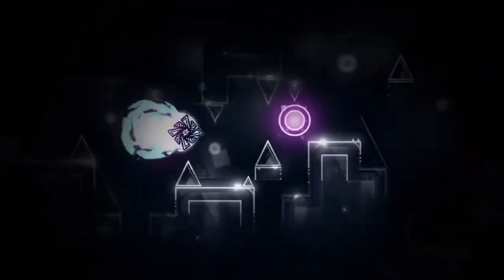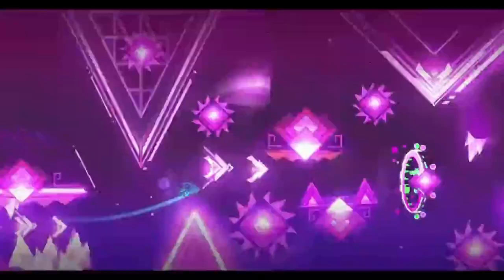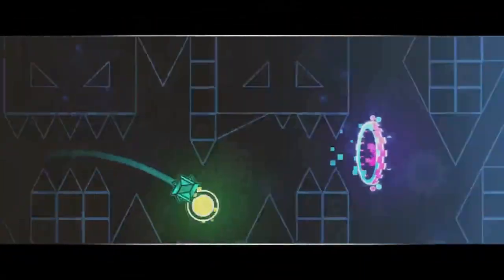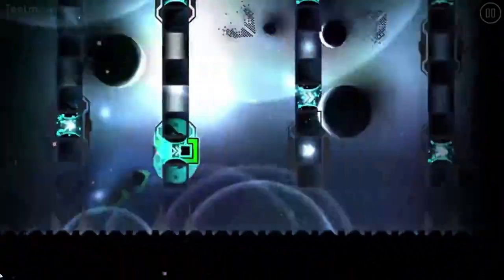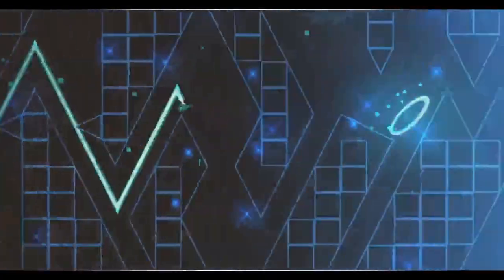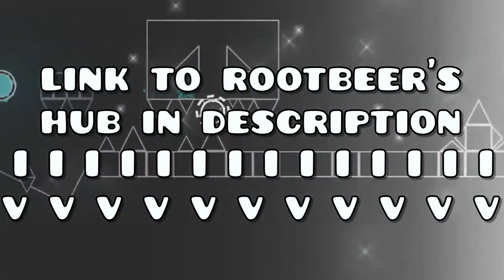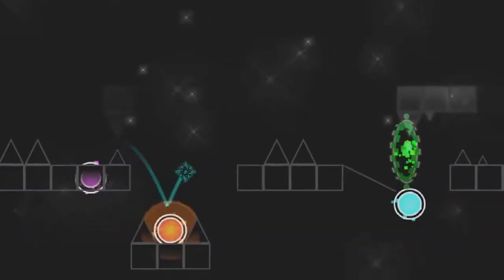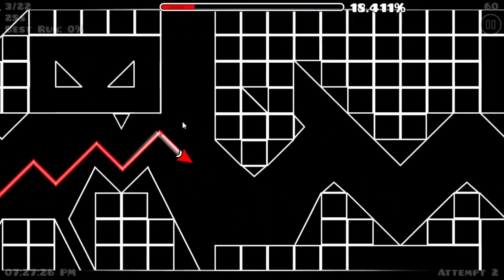Kocmoc: The Best Worst Top 1 Demon in Geometry Dash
This is a Kocmoc review; today we're covering everything good and bad about the upcoming top 1 extreme demon hosted by Vernam GD. Is Kocmoc a good level? This video is sort of like reacting to Kocmoc by Cherry Team, one of the best and worst upcoming top 1 hardest geometry dash levels. Kocmoc was recently verified by Trick who made progress really quickly and Kocmoc is now the new top 1 gd demon. Reviewing Kocmoc gameplay and Kocmoc decoration of the new number 1 demon.

Cursedsnake- Get Smooshed!
Undertale- Death by Glamour